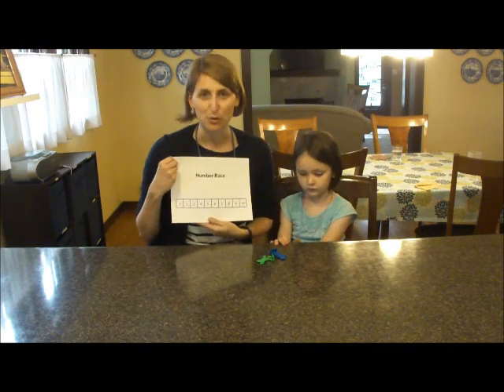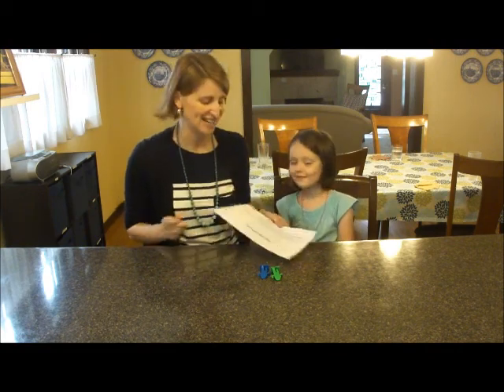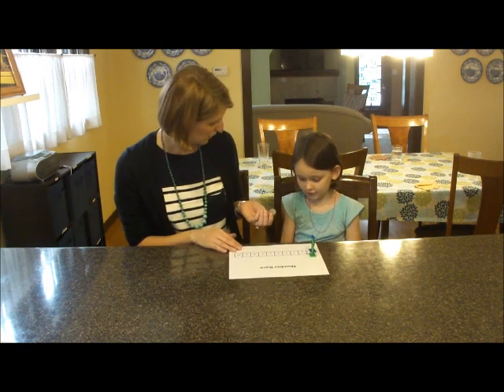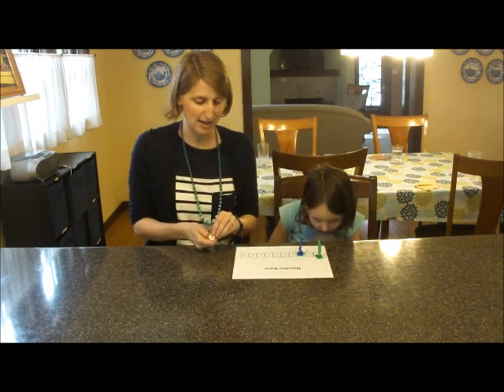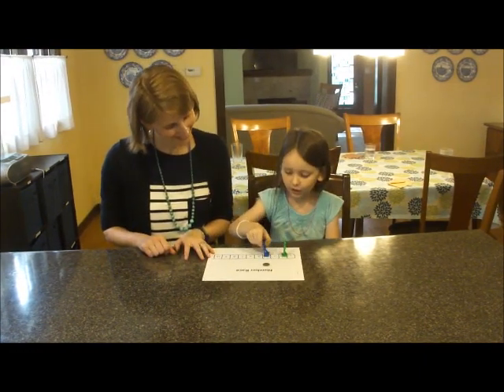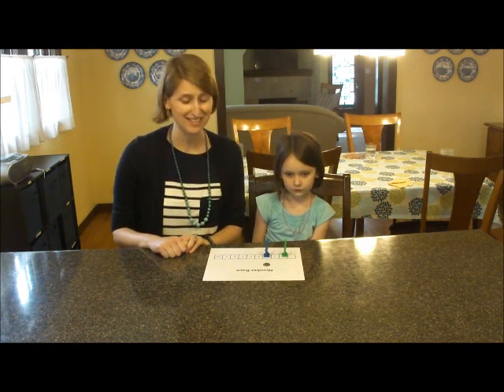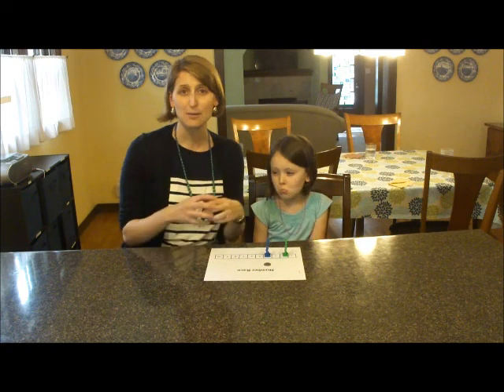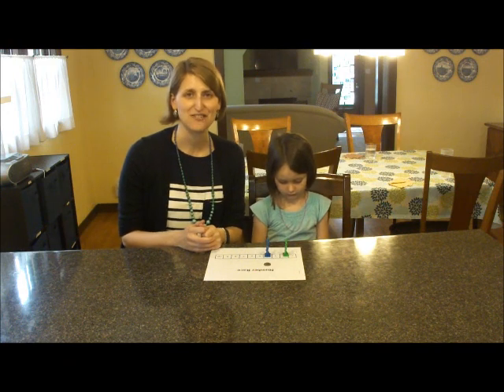Number Race from Preschool Math at Home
Sample game from Preschool Math at Home: 35 Activities That Lay the Foundation for Math Success